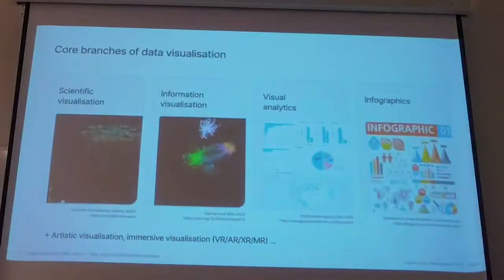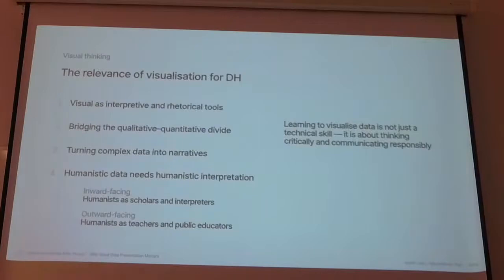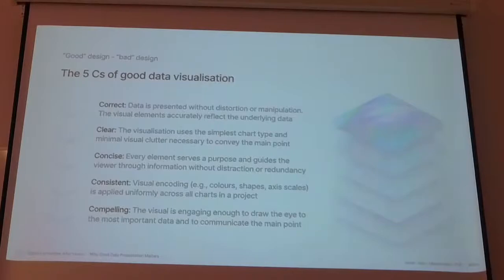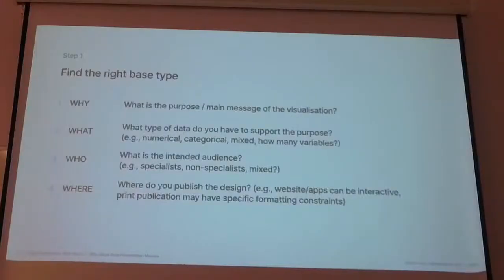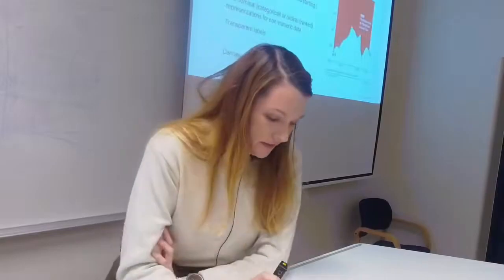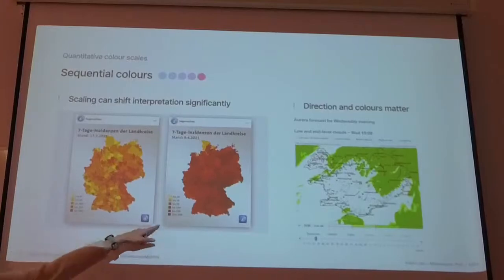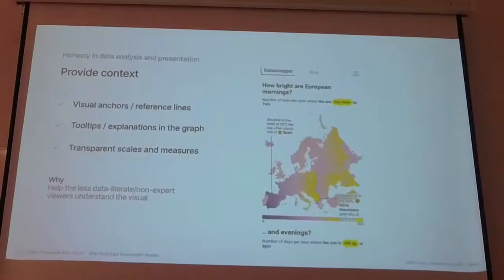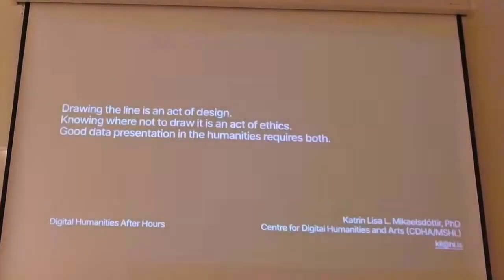Katrín Lísa L. Mikaelsdóttir - Centre for Digital Humanities and Arts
Digital Humanities After Hours - A MSHL/CDHA lecture series

"Drawing the Line (and Knowing Where not to): Why Good Data Presentation Matters"